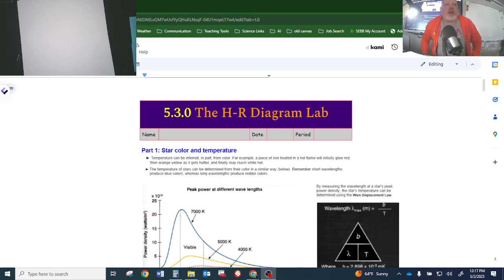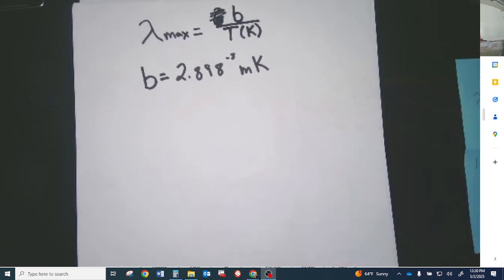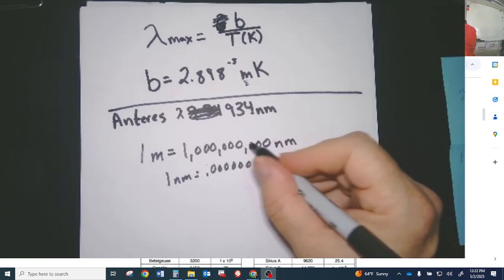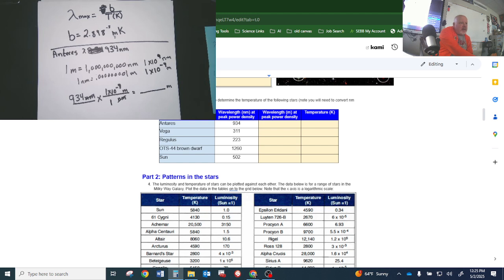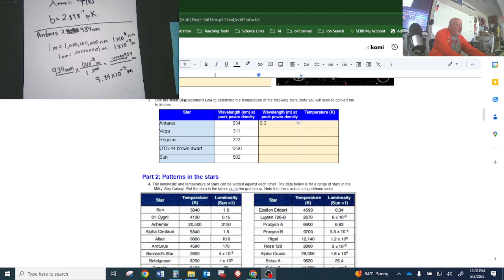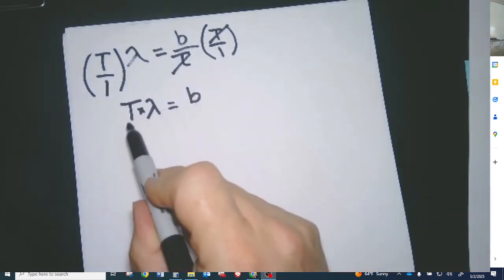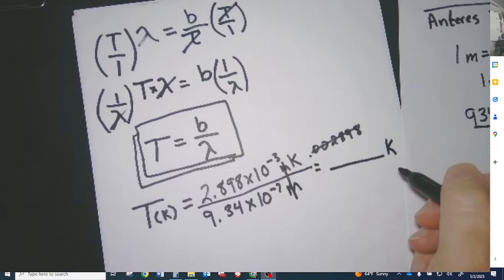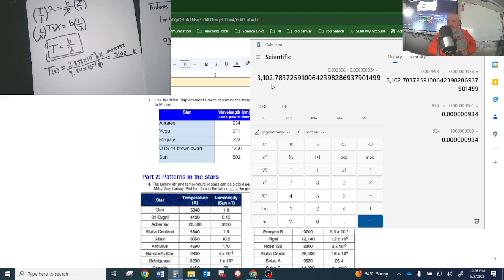How to Calculate Temperature in K using Wein's Equation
All the mistakes with no editing.
How to answer #3 in your HR Diagram Lab